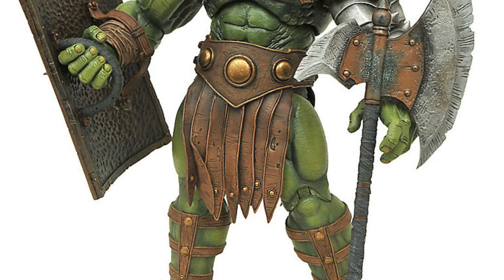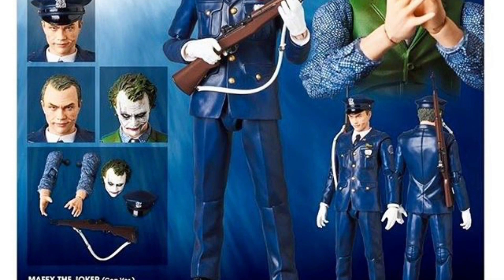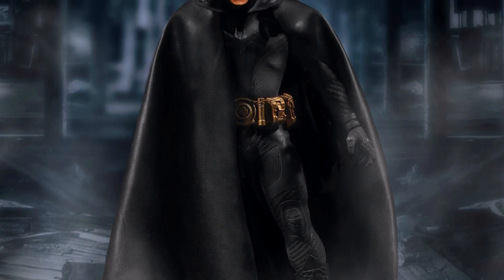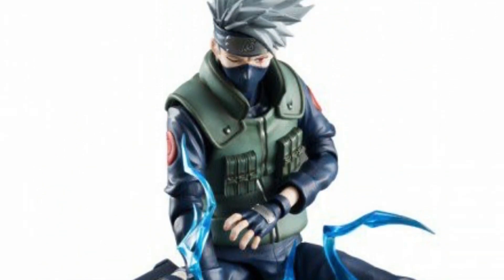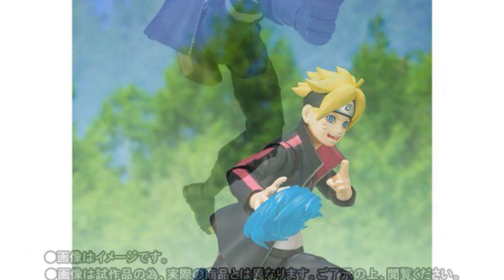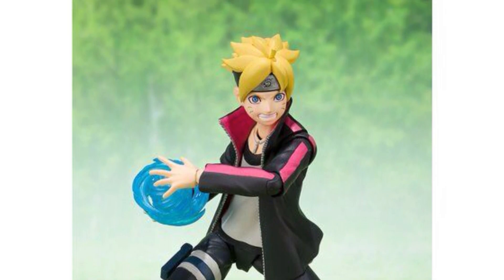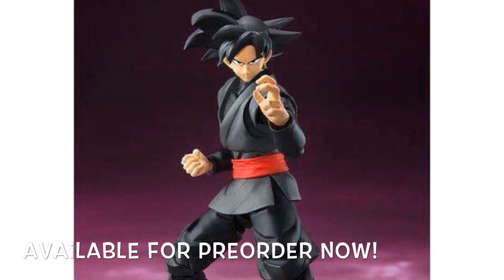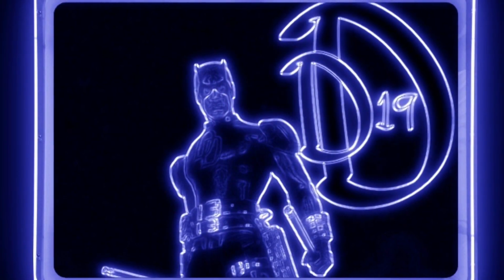Action Figure News #128 SHF Goku Black SHF Boruto Marvel Select Planet Hulk MAFEX Joker & More!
What's going on everybody, today we have so great action figure news! we have news about a marvel select planet hulk, also a new exclusive mezco ascending batman, mafex announced a new TDK joker, tamashii nations has announced and revealed the next figure in the shf naruto line plus news about the shf goku black!! Let me knoy what your thoughts are on these figures and which you will be purchasing in the comments below. Hope you enjoy the video!